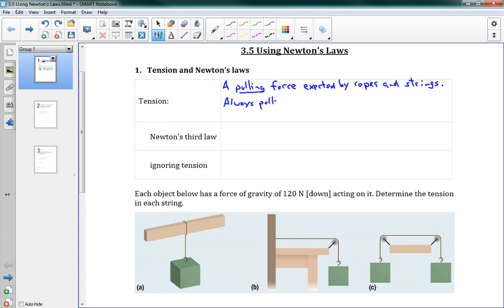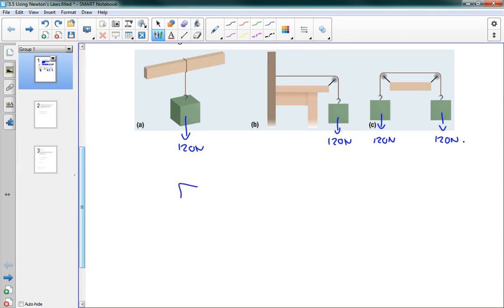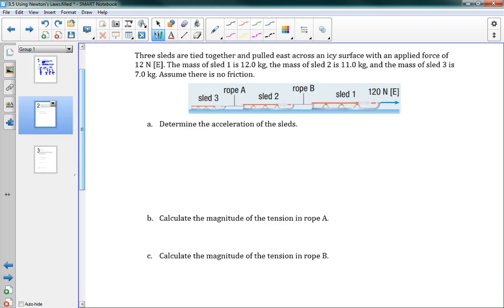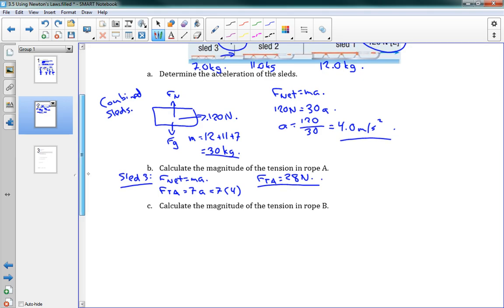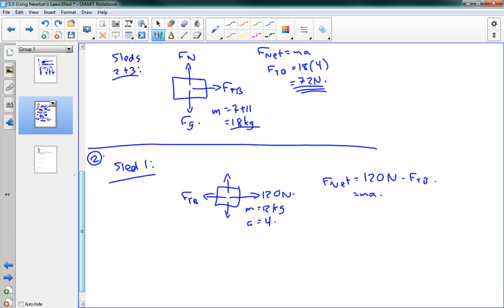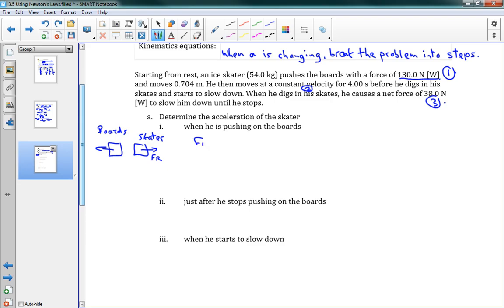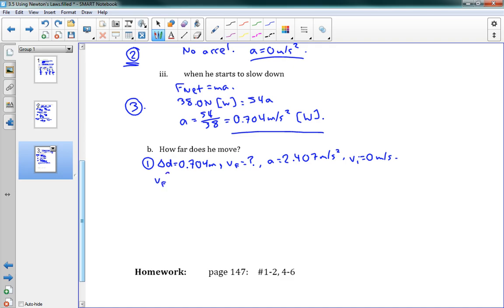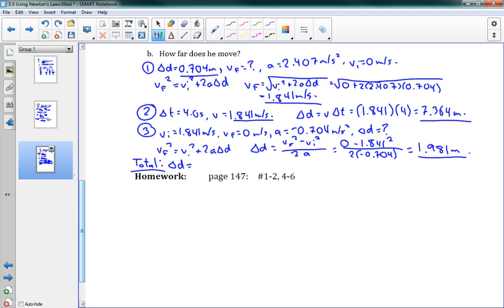SPH3U 3.5 Using Newton's laws